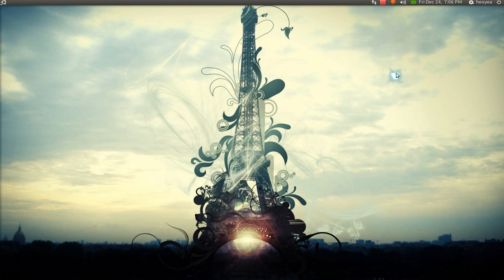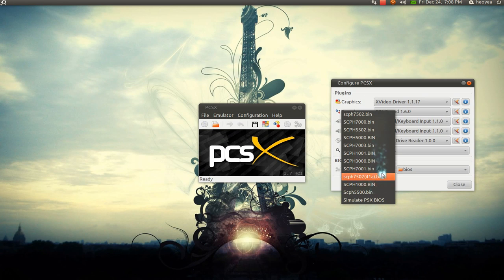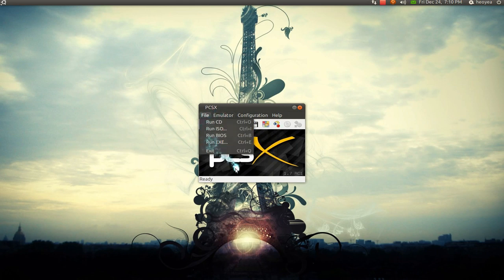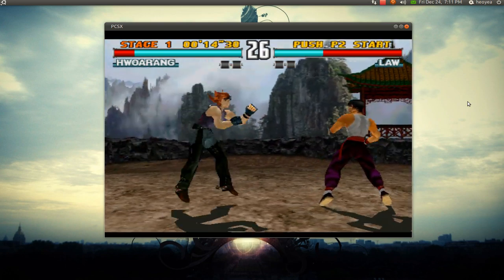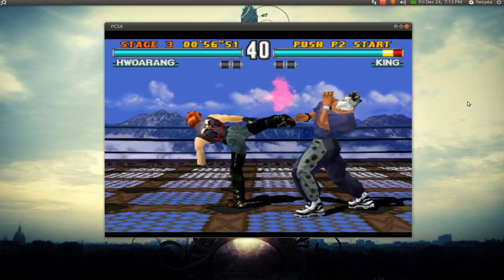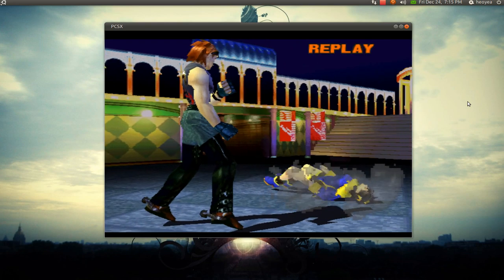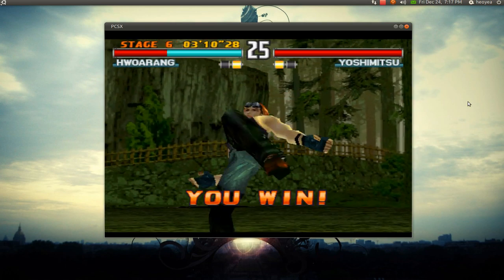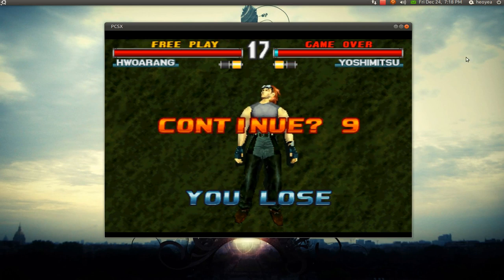PCSX Reloaded - PSX Emulator - Ubuntu 10.10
install pcsxr

Manually get plugins
put in ~/.pcsx/plugins/

Description: Sony PlayStation emulator
 PCSX is an advanced PlayStation (PSX) emulator, which uses a plugin
 architecture to provide full support for all components of the PSX.
 It has full emulation support for gamepads, videos, sound, memory cards,
 and other important PSX components, and is able to play many games
 without problems.